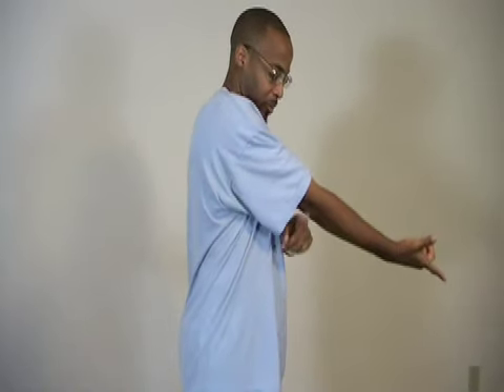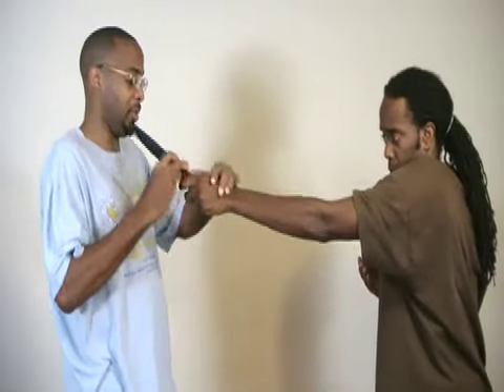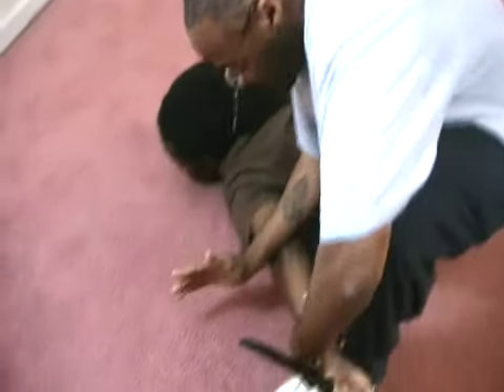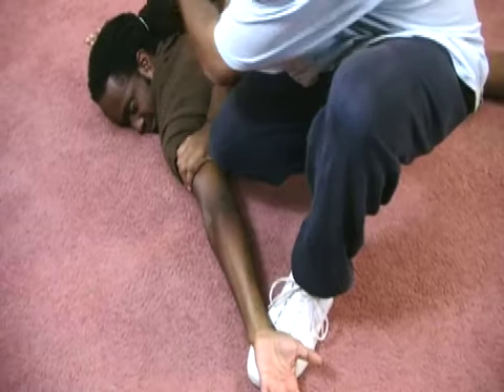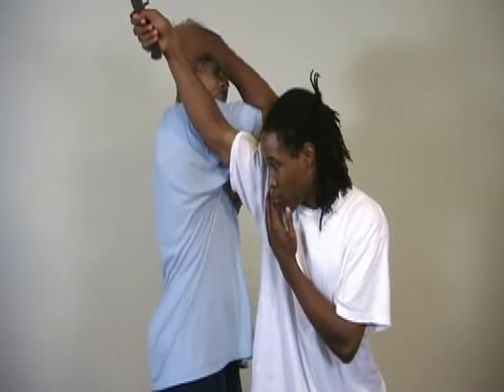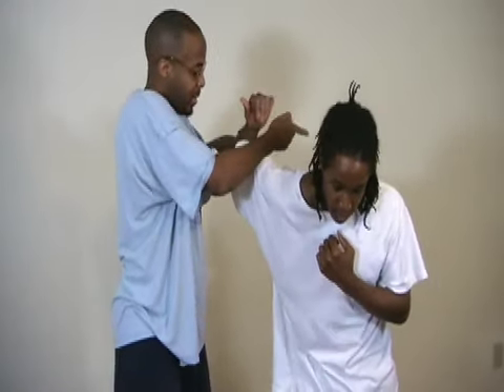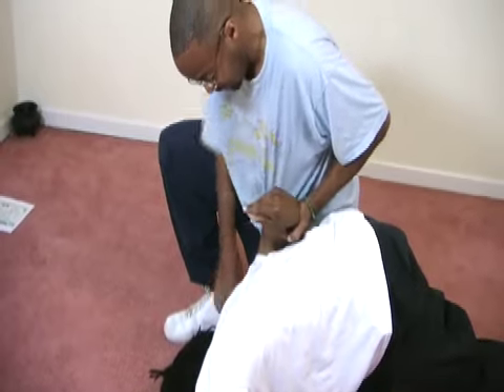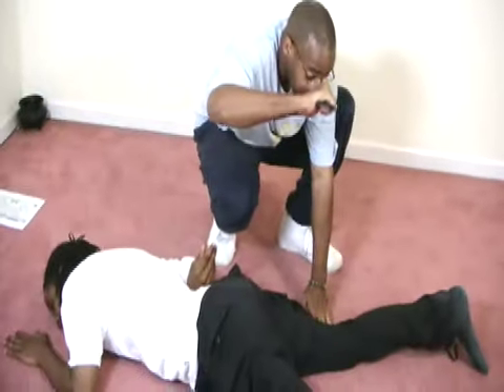Technique Of The Week #12 Part 1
Master Instructor and Author of Afrikan Martial Arts Discovering The Warrior Within demonstrates how to use an arm bar.